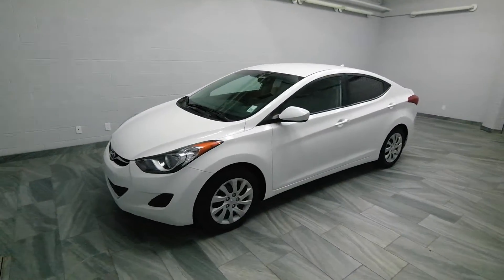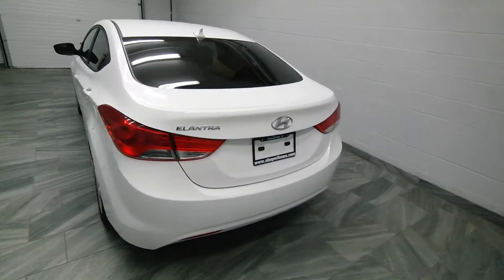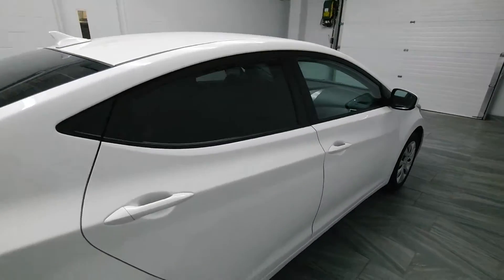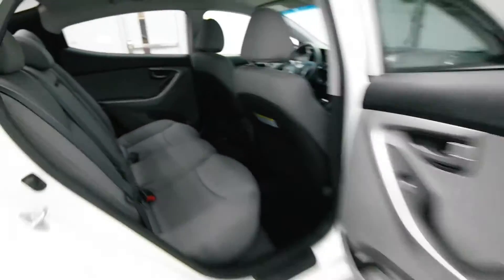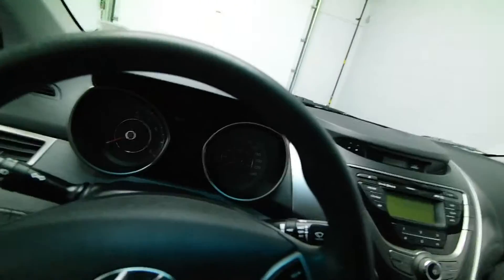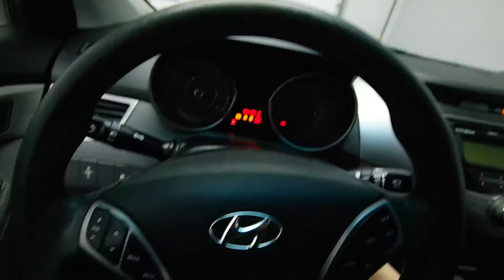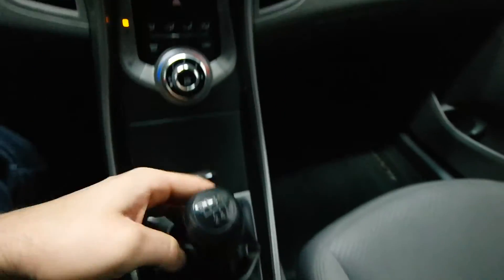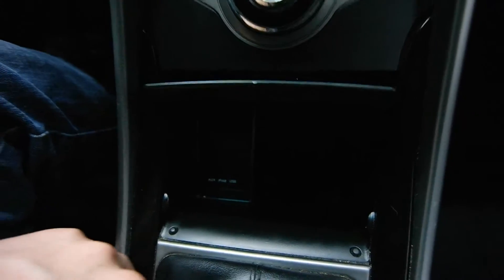2013 Hyundai Elantra 6-SPEED Mark Wilsons Better Used Cars Guelph, Ontario Stock: DH162407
2013 Hyundai Elantra 6-SPEED Mark Wilsons Better Used Cars Guelph, Ontario Stock: DH162407